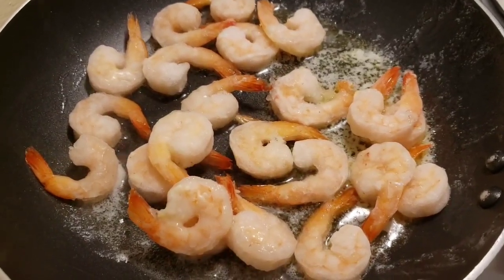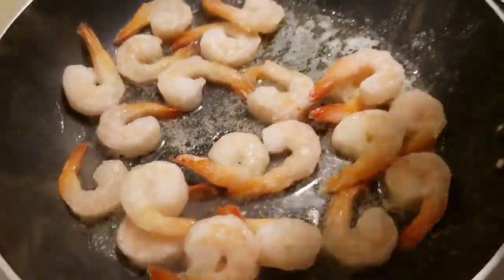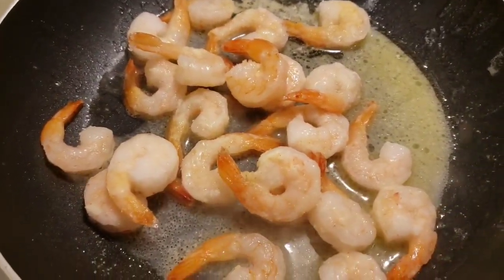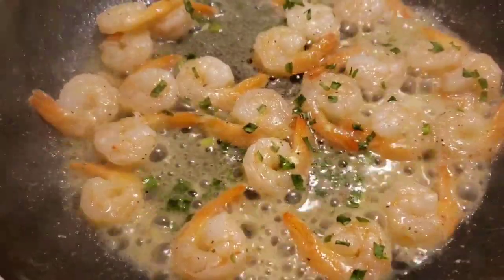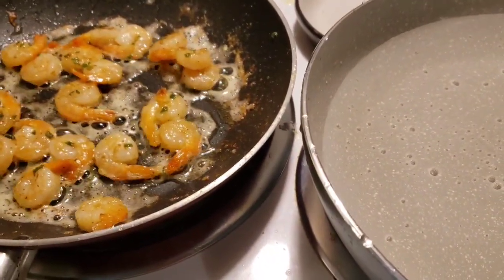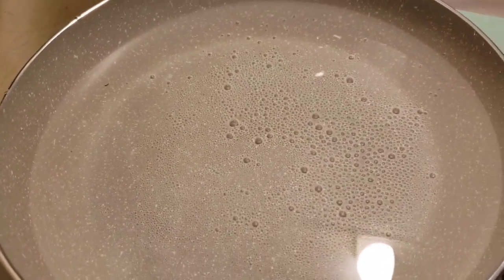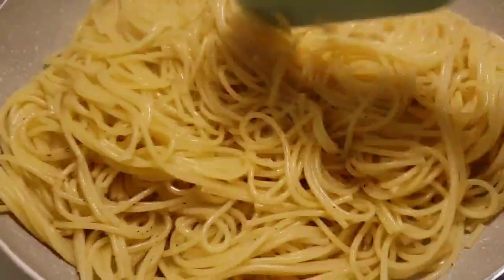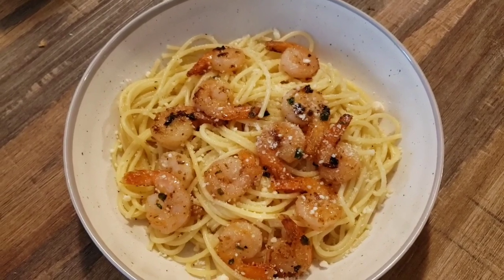DOLLAR TREE SHRIMP & PASTA DINNER